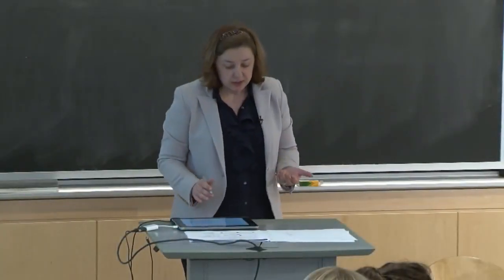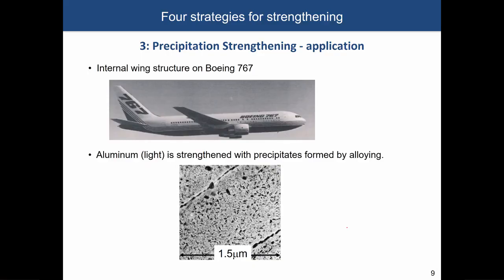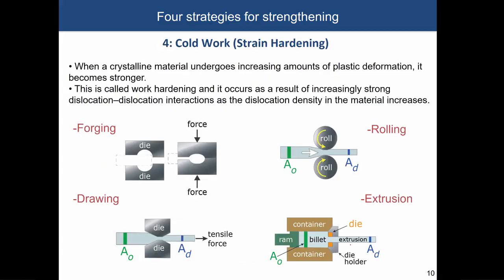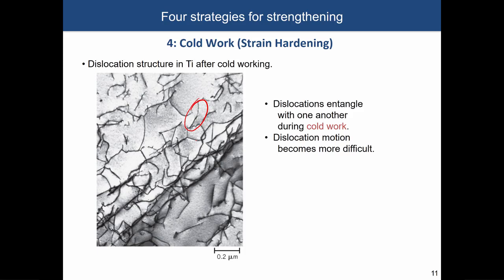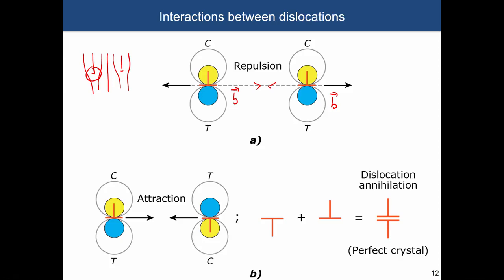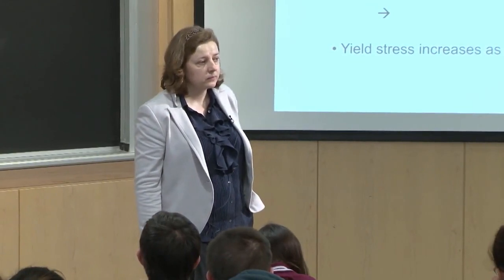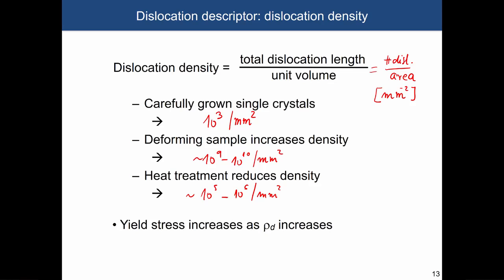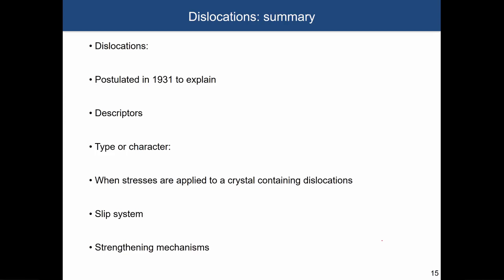LECT XXV: Strengthening Mechanisms_Part2